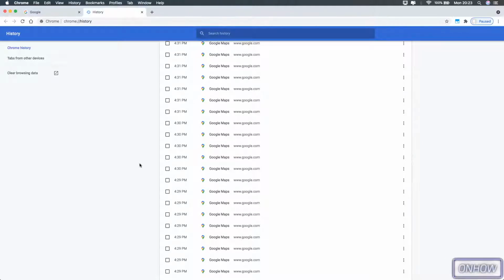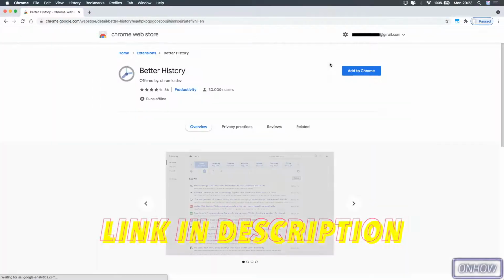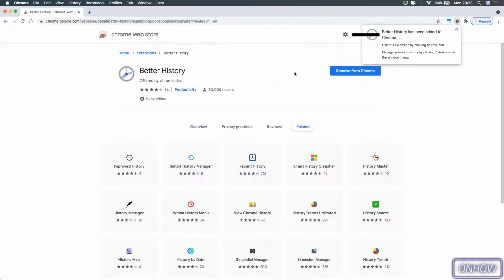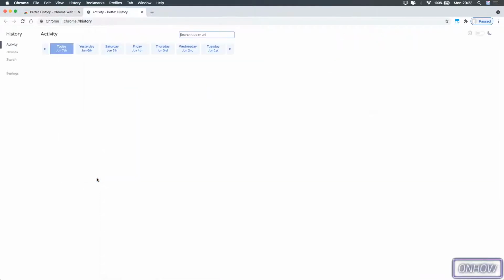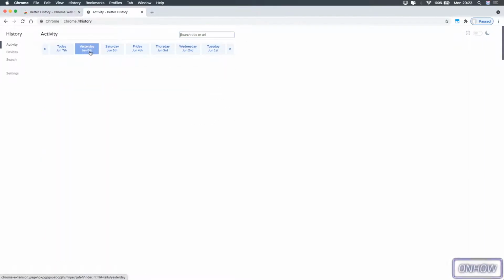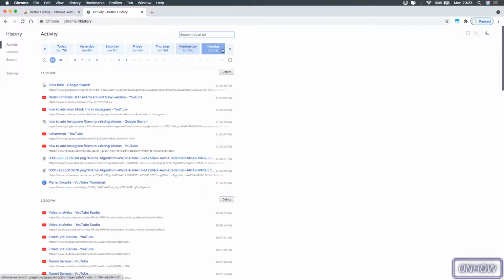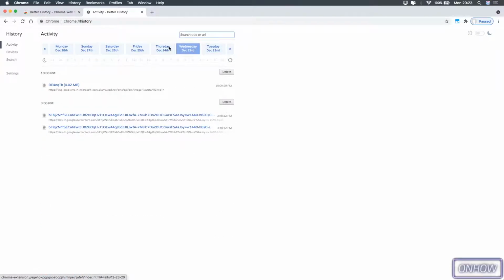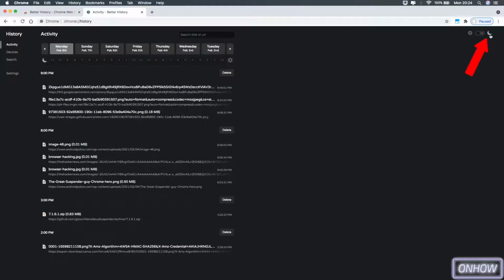How To Search Google Chrome History By Specific Date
Today in this video i'll show you how to search for a specific date in Google Chrome history and find the website you visit them in an exact date and even hour, You might have tried to search in Chrome history for something that you visit in the last year or something because Chrome browser can save history for a long time but you can't reach that and you will have to keep scrolling for ever in order find those sites that you visited during that time.
So your only bet is to use the Google Chrome extension that i showed you in this video because it will give a simple layout to search by specific date inside your search history.